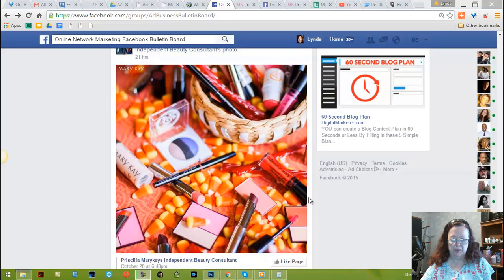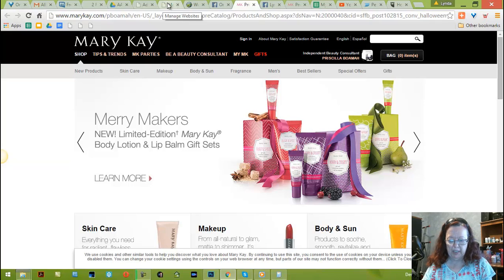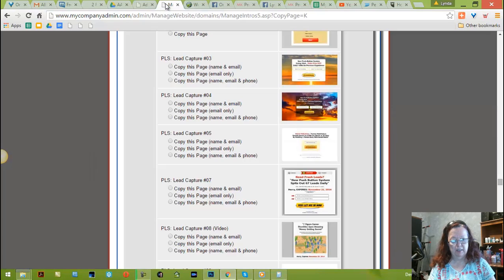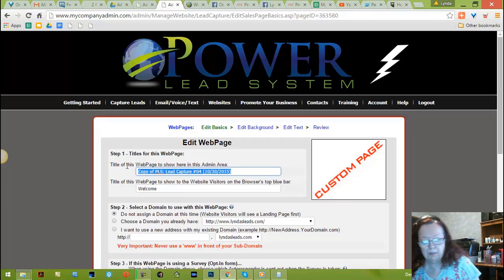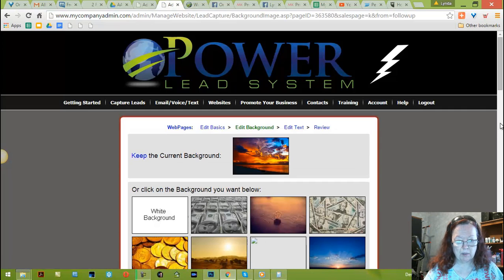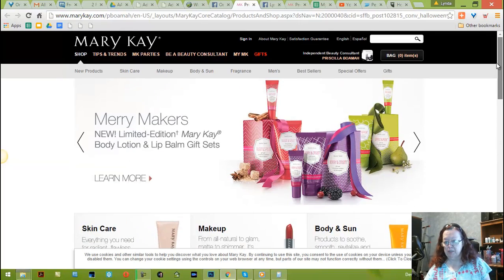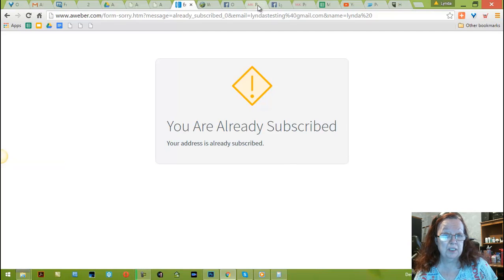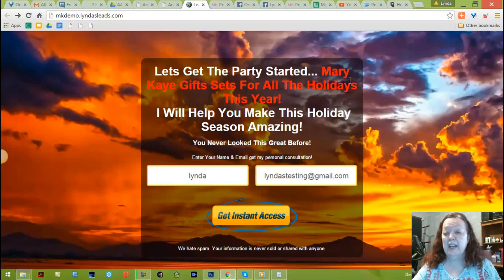Power Lead System Mary Kaye Demo